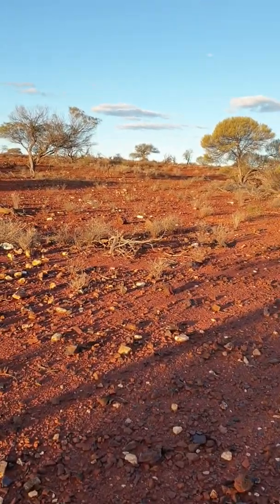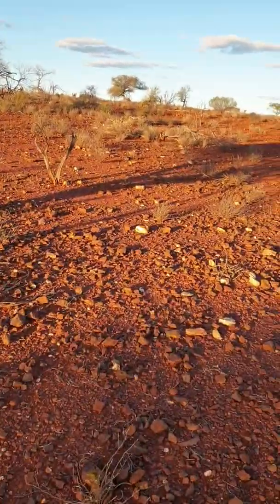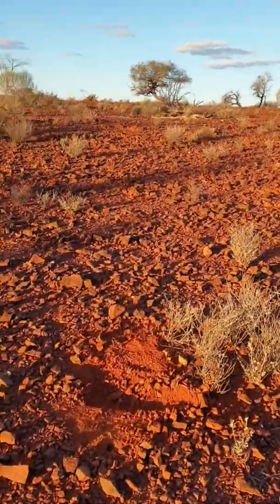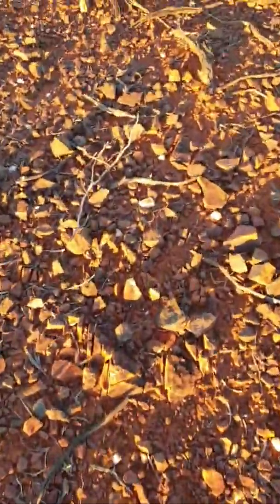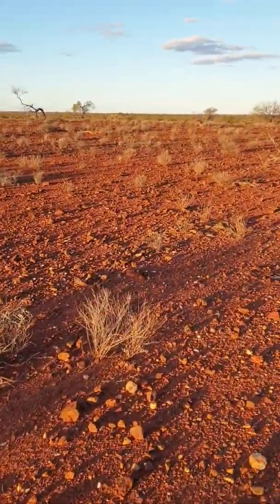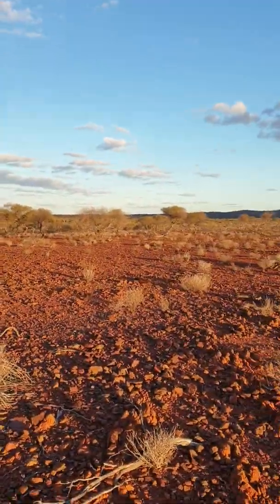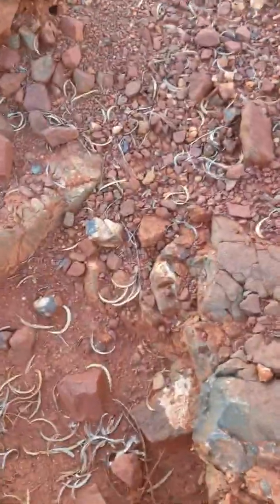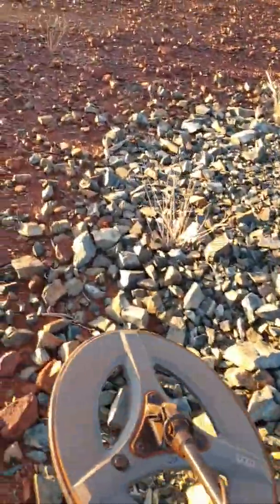Paynes Find 2020 - Ninghan Mine - Gold Detecting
This is just me yapping about the area and signs of the old timers in the area.